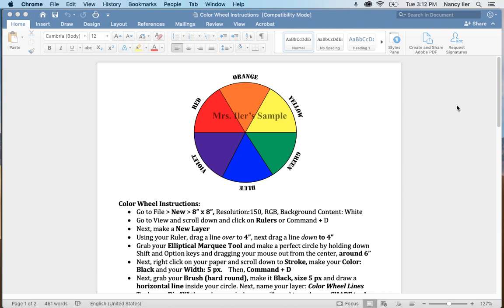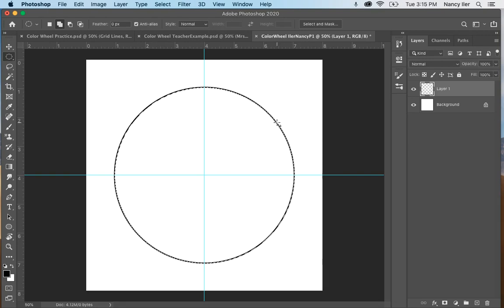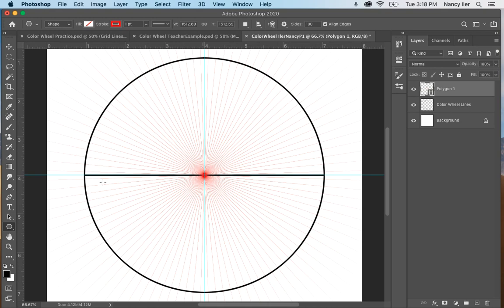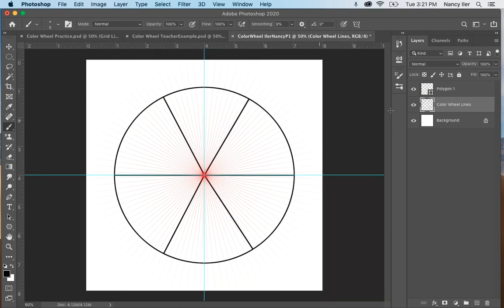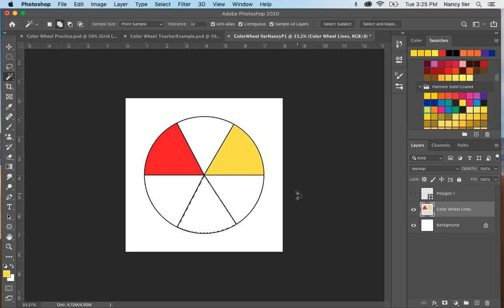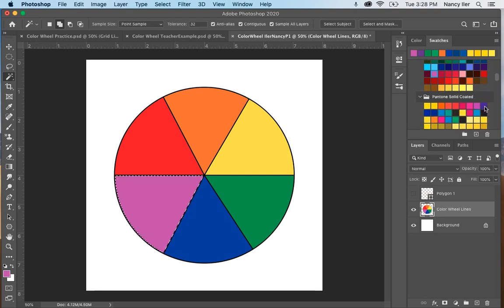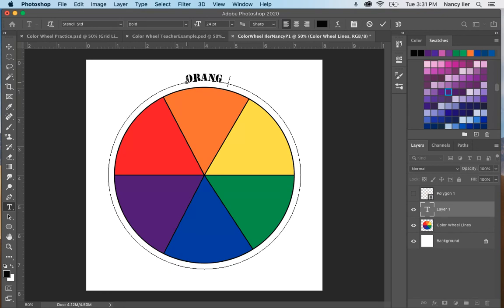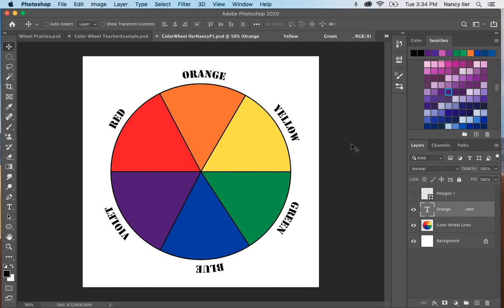Color Wheel Mrs. Iler's Video Tutorial